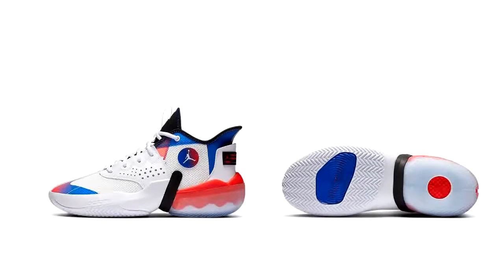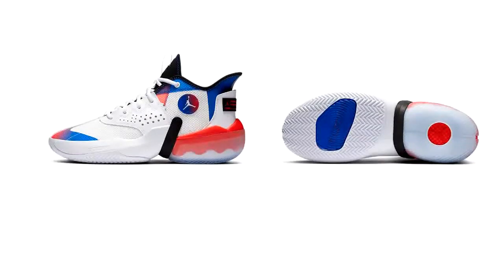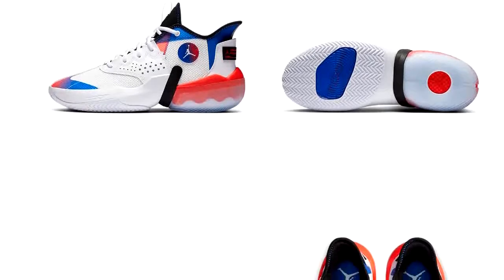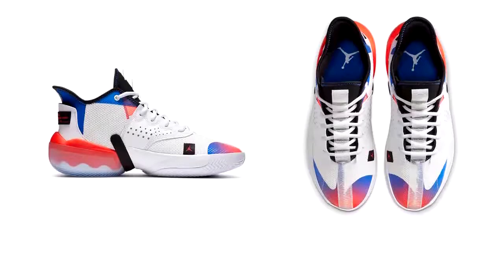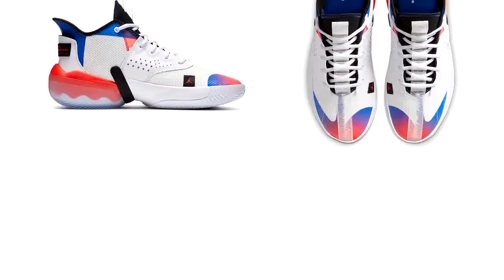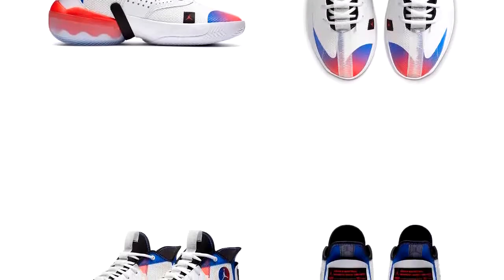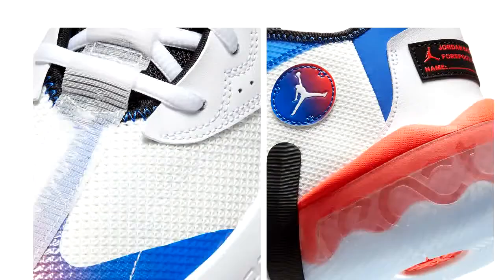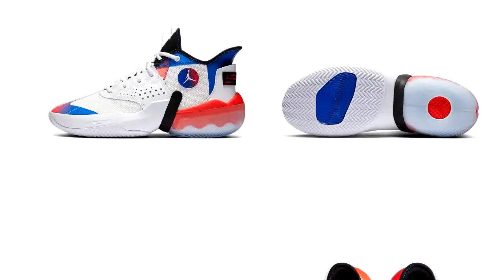Nike Jordan React Elevation Trainers - 2020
Global Games brings you Entertainment and Gaming all in one location!

For discounted prices check out the below links:

Nike Cross Country Running Shoes

Nike Men's Air Zoom Superrep

Nike Air Jordan 5 Retro Low LTD Fire Red

Nike Men's - Air Jordan KO High OG Rivalry Pack Limited Edition

Under Armour Men's Ua